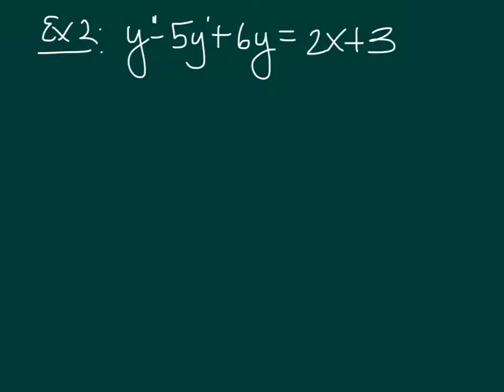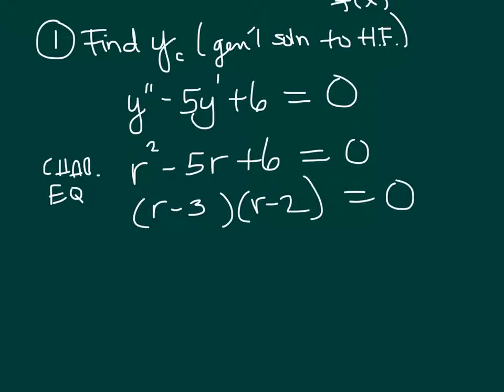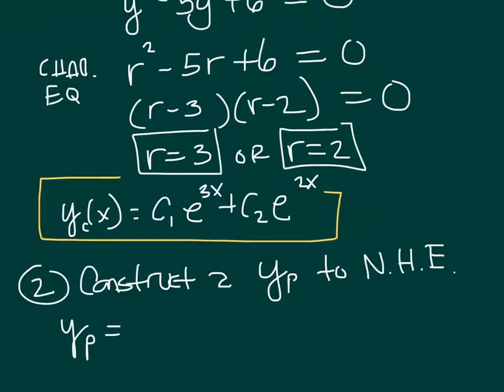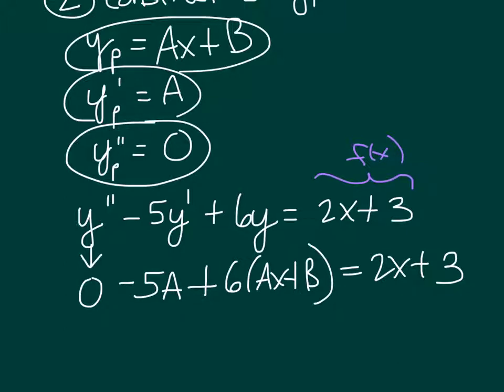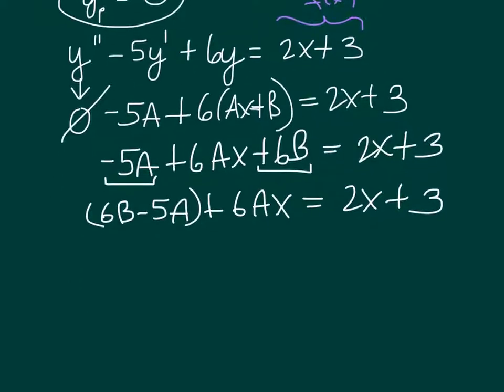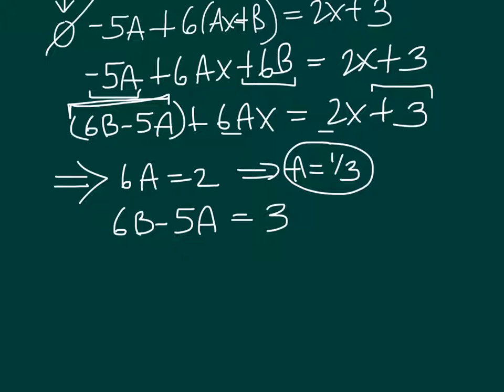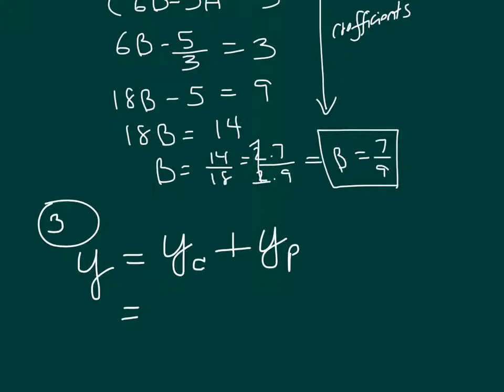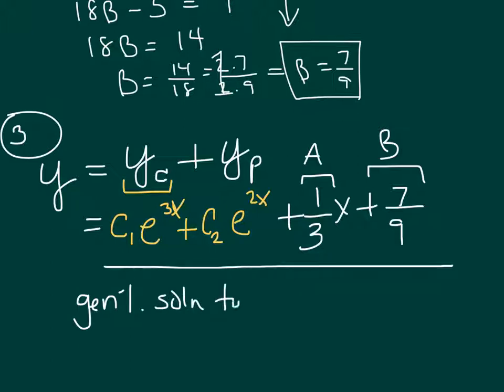2.5 Example 2 (NHE)